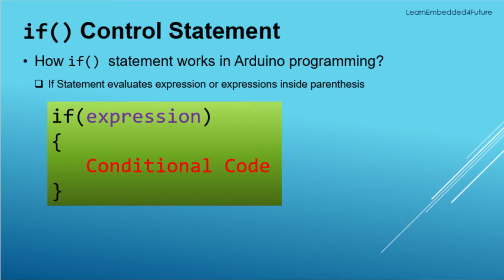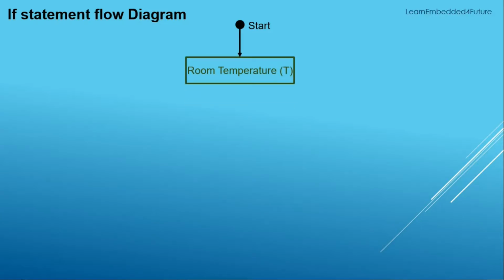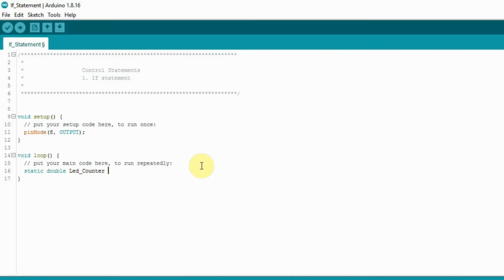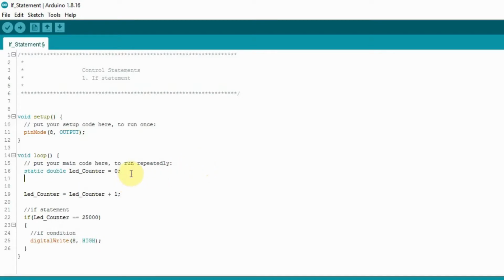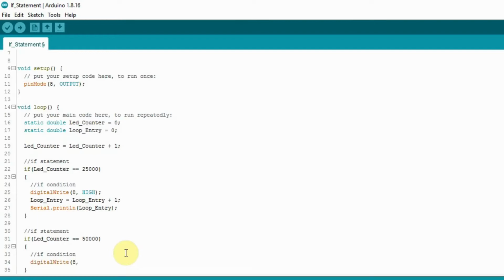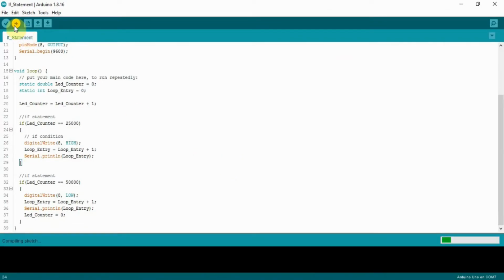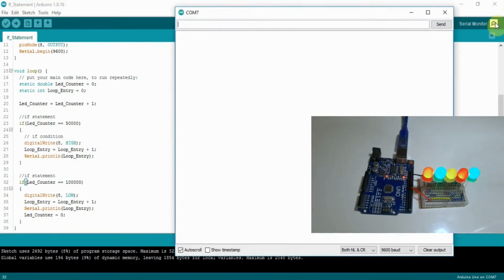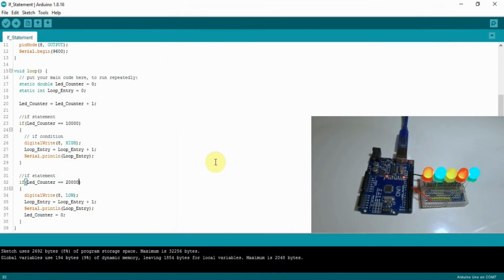Arduino tutorial- If statement in arduino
You will get an introduction of if statement in arduino in this video. You won't just find theoretical explanation but also Flow-Diagram example of if statement.
You will find the usage and control of if statement on the Arduino and I have explained all this with practical LED blinking example.

Timecodes:
0:00 - if statement definition
0:29 - if statement flow diagram example
1:00 - Practical example Part I: Normal LED bllinking
3:23 - Practical example Part II: Slow LED blinking
3:50 - Practical example Part III: Fast LED blinking